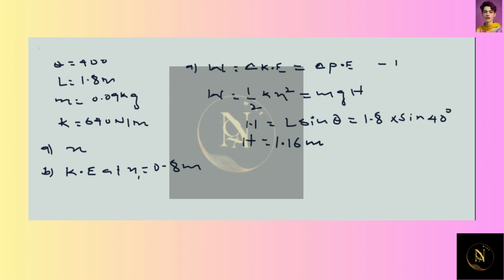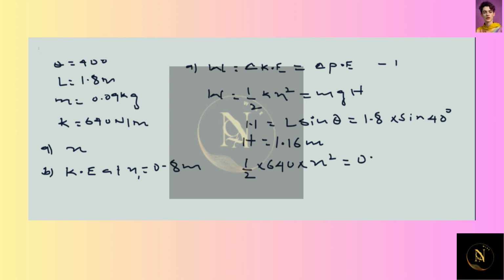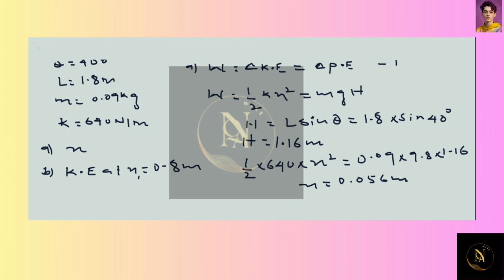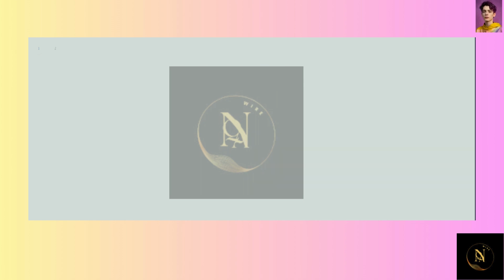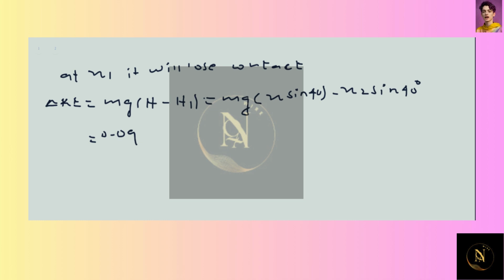A small glider is placed against a compressed spring at the bottom of an air track that slopes upwar